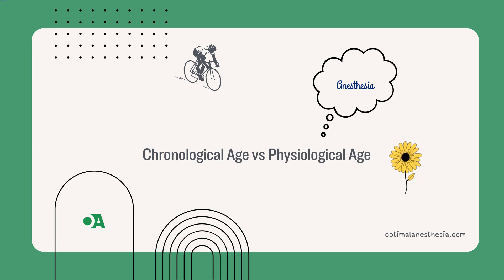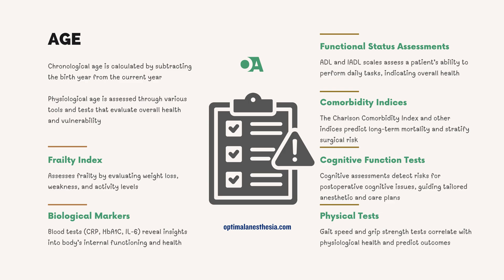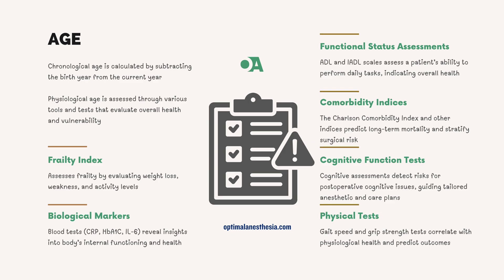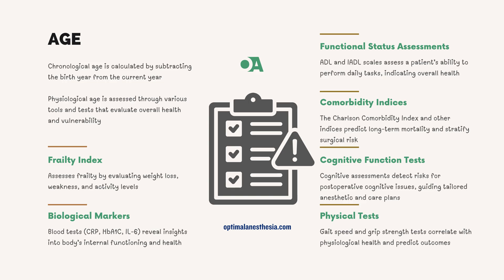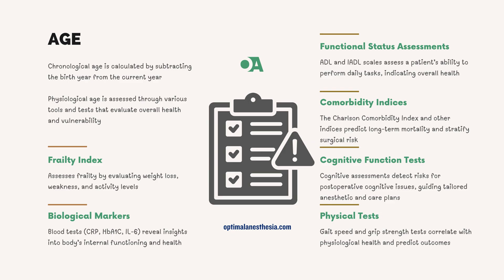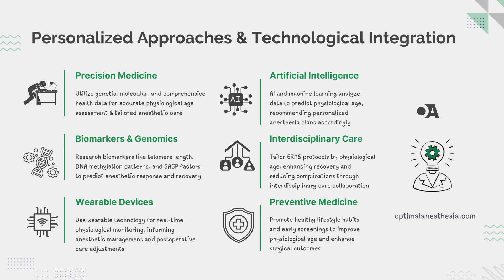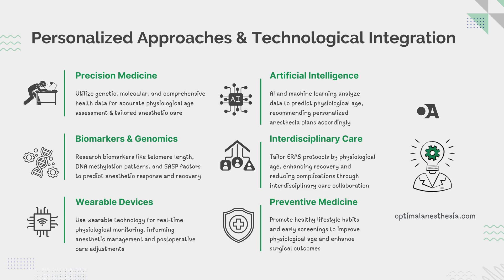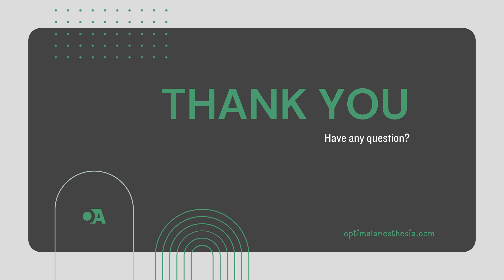Chronological Age vs. Physiological Age : An Anesthesiologist's Perspective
Chronological Age vs. Physiological Age in Anesthesia: An Anesthesiologist's Perspective

In this video, we delve into the critical distinction between chronological and physiological age in the field of anesthesia. Join us as we explore how understanding and utilizing these two concepts can significantly enhance patient care. From risk assessment and tailored anesthetic plans to preoperative evaluations and postoperative recovery, we cover all the essential aspects.

Key Topics:
- Risk Assessment: Why physiological age matters more than chronological age in predicting surgical outcomes.
- Tailored Anesthetic Plans: How individualized care based on physiological age can improve patient safety and recovery.
- Preoperative Evaluation: Comprehensive assessments for better risk stratification and intervention planning.
- Postoperative Recovery: Anticipating complications and enhancing recovery through tailored ERAS protocols.
- Calculating Physiological Age: Tools and methods, including frailty index, biological markers, and cognitive function tests.
- Future Implications: The role of precision medicine, wearable devices, AI, and interdisciplinary care in the future of anesthesia.

for the full text content and additional resources to enhance your understanding and application of these concepts in your practice.

By understanding the distinction between chronological and physiological age, anesthesiologists can provide more precise, personalized care, leading to better patient outcomes. Join us on this journey to optimize anesthesia practice!